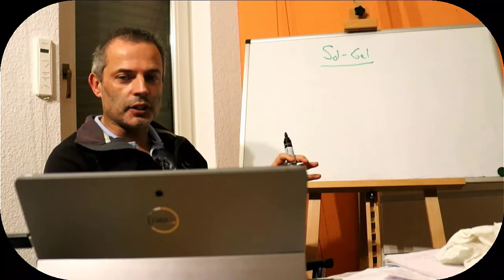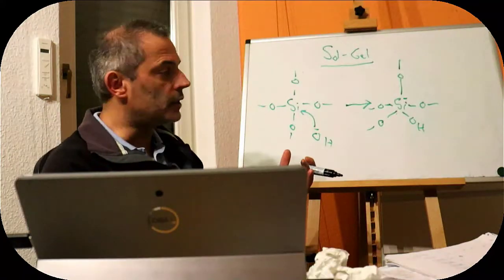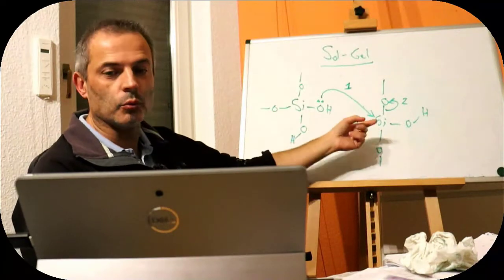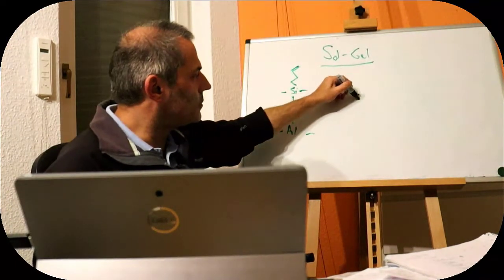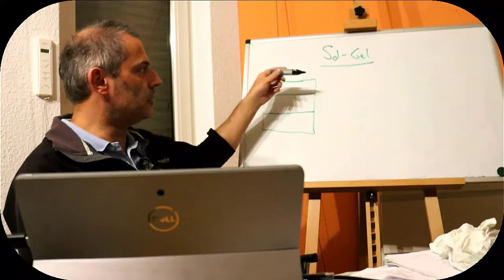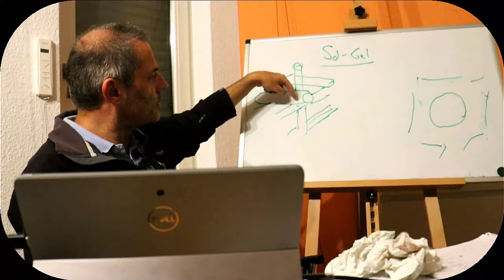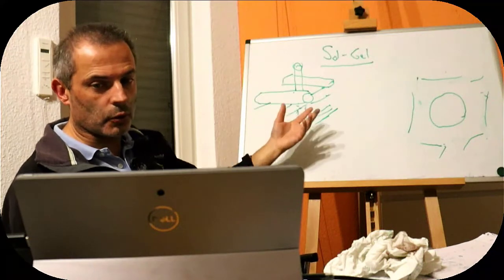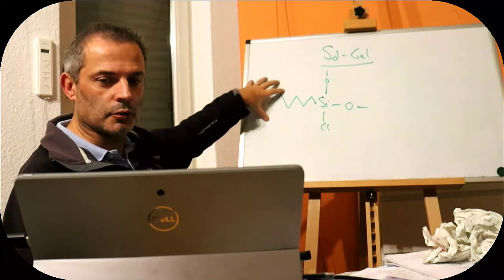Sol Gel Chemistry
Some basics about sol gel chemistry